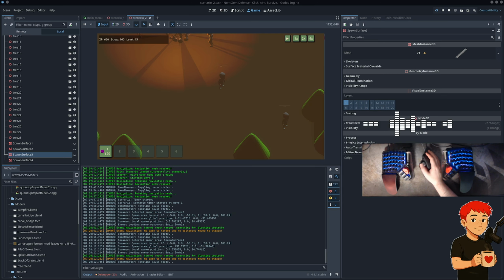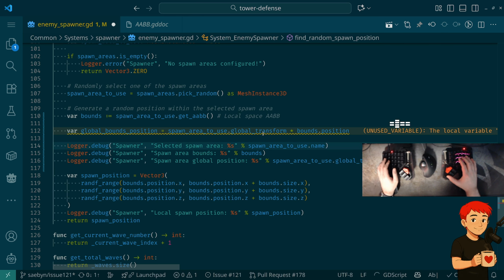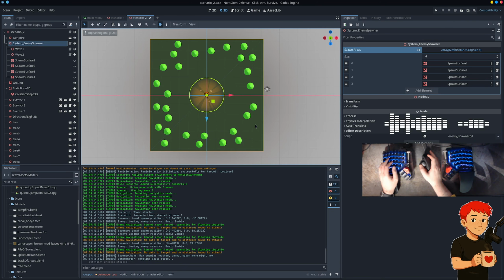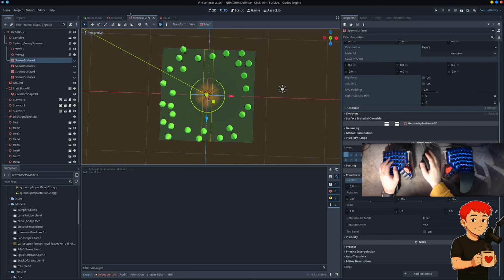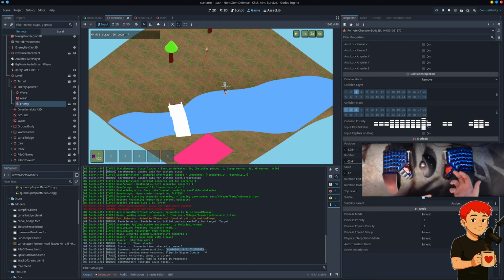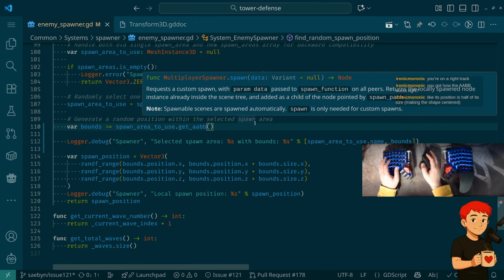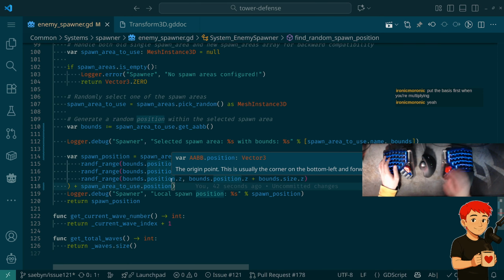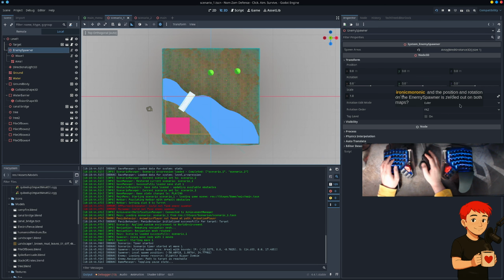Refining Spawning and Debugging AABB in Godot - Nom Zom Defense Development Day 29/ep 82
In this video, I focus intensely on debugging and refining the spawn mechanics for the enemies in 'Nom Zom Defense,' our game development project using Godot. I delve deep into how axis-aligned bounding boxes (AABB) work in 3D space, exploring their relationships with transforms, rotations, and relative positions. The goal is to fix enemy and zombie spawn placements to ensure they align with the intended game scenario boundaries. Along the way, I tackle multiple challenges related to world and node transforms, global versus local coordinates, and the 45° map rotation that affects spawning mechanics.

While troubleshooting, I use extensive logging techniques to track spawn positions and analyze navigation issues related to the AI's inability to detect or navigate properly around obstacles. I also touch on how the survivors' durability might need tweaking for better balancing and discuss future plans to improve zombie animations and the tech tree functionality to enhance gameplay.

Watch as I experiment with various solutions, including resetting transforms, applying global and local positions, and transforming bounding boxes to fit rotated surfaces. This session is packed with insights into the trial-and-error process of debugging in Godot and offers a behind-the-scenes look at problem-solving in game development.